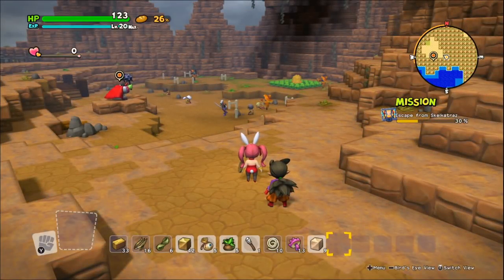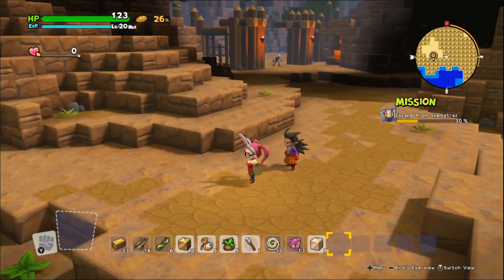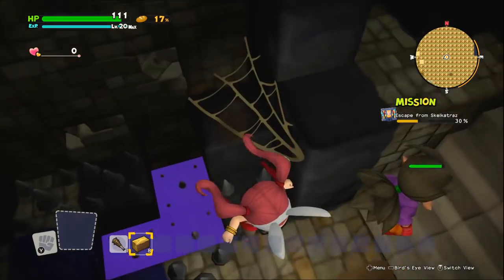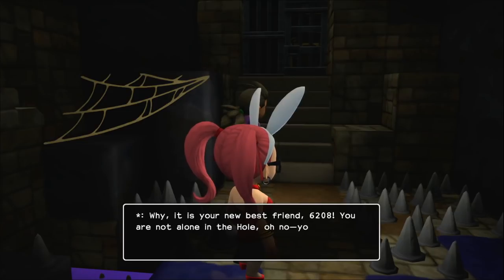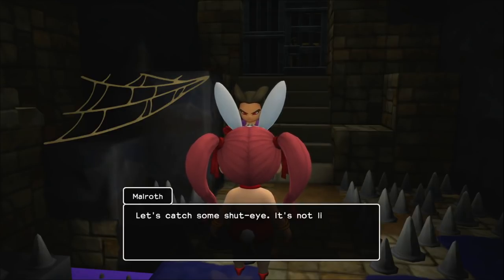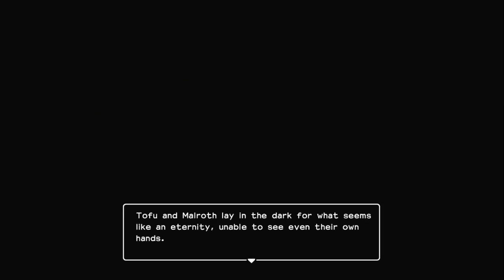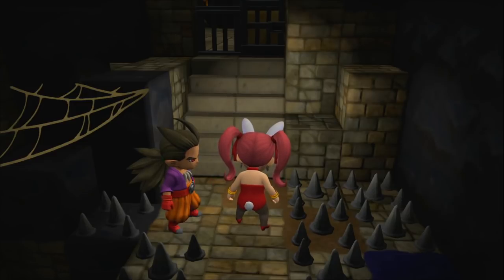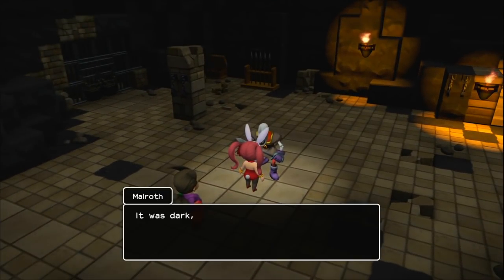Dragon Quest Builders 2 [45] Isolation isn't so bad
That just looks like a potential friend to me.